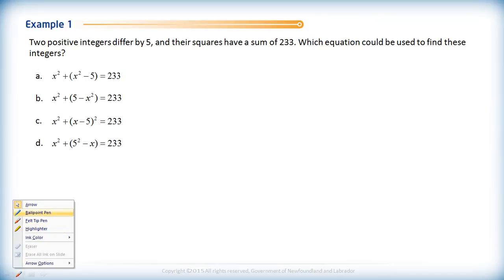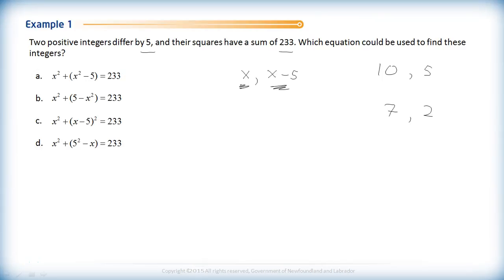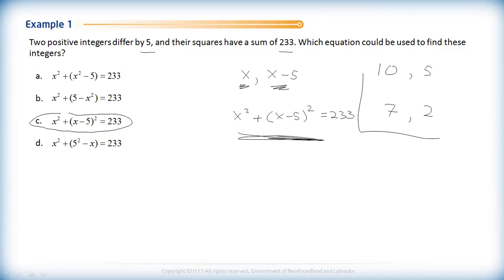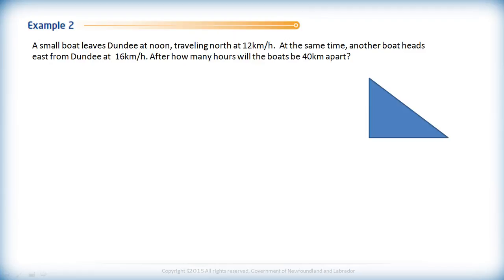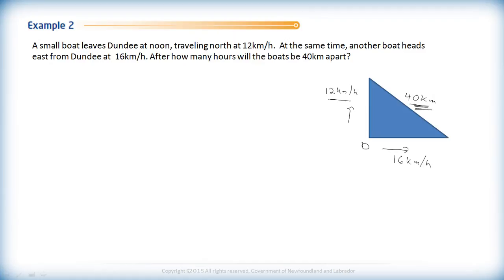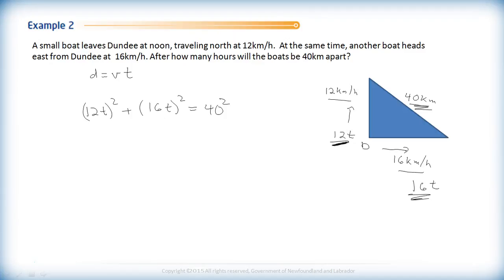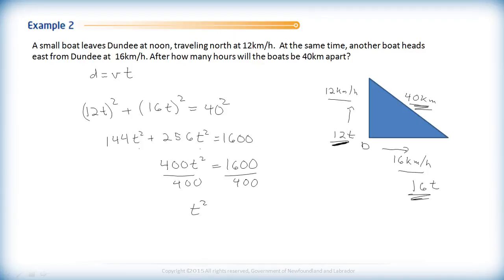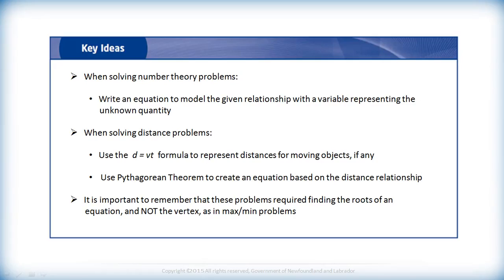Math 2201 - Ch.7 Sec. 7.4 - Contextual Problems Part II - Review Questions